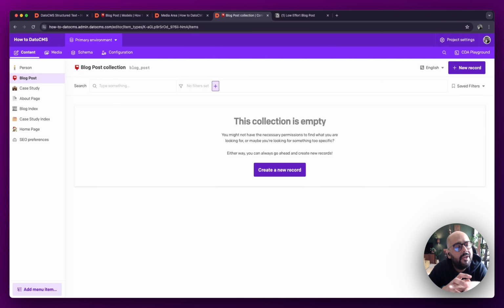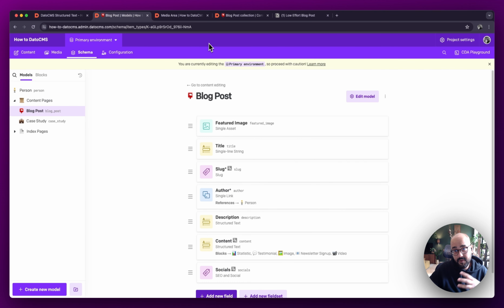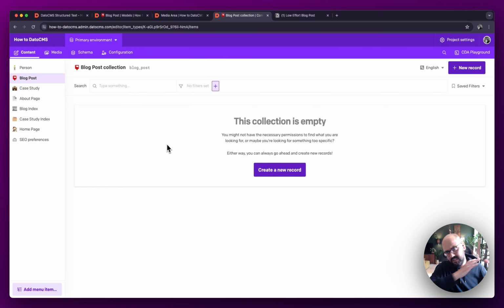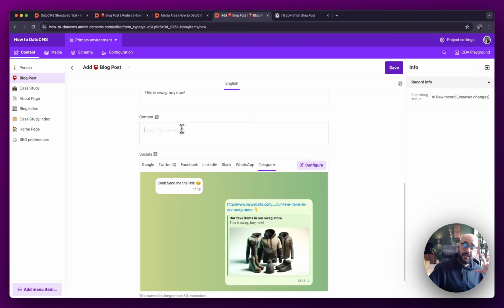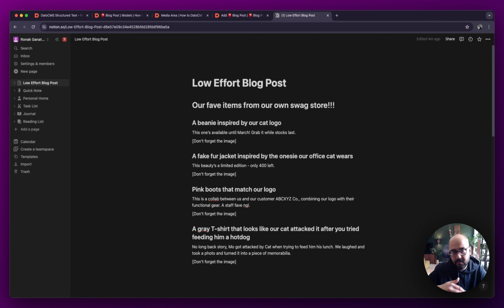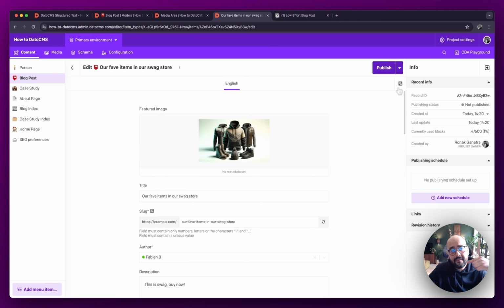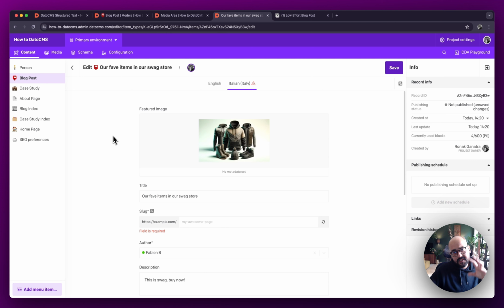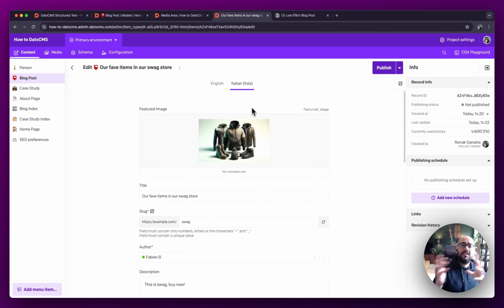Chapter 3 - Headless Content Management - Let's Create Our First Blog Post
In this video we're going to tackle creating blog posts! However, we're going to be splitting the flow into two videos - in this one, we'll zip through the whole flow of what creating a blog post would look like, and in the next video we'll do a deep dive into the Structured Text field, to get a feel of all the features and capabilities that field gives us.

When creating this post, we're also going to see how having an asset field as part of the model, unlike with the case study, changes our previews when looking at SERPs and social platforms.

Since the next video will cover the Structured Text field, in this one we'll take a look at other workflows we're used to working with - like copy-pasting content over from popular platforms like Google Docs or Notion - to see how content and its formatting comes through into DatoCMS.

We'll take a small sneak peek into slash commands regardless, as we enrich our post with images, before moving on to looking at how localizations work in DatoCMS as we localize this blog post into Italian as well.